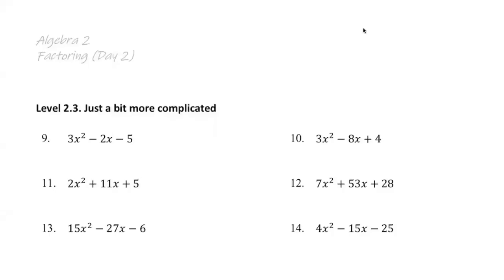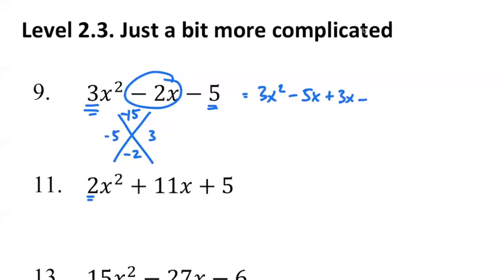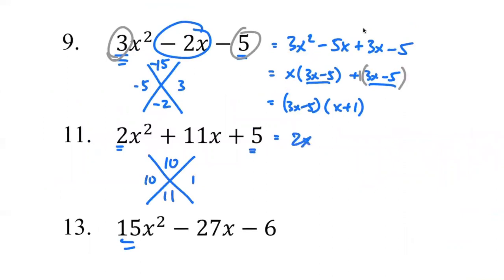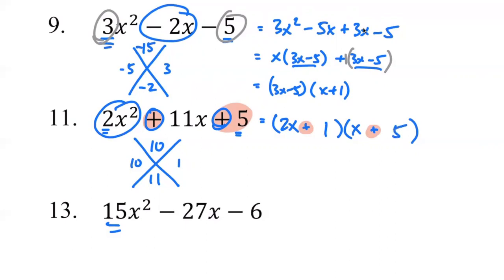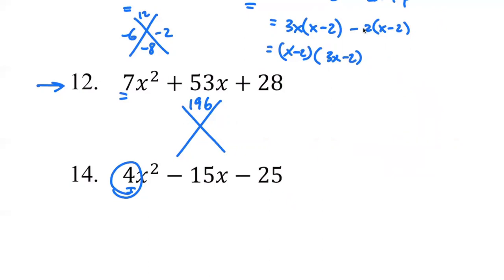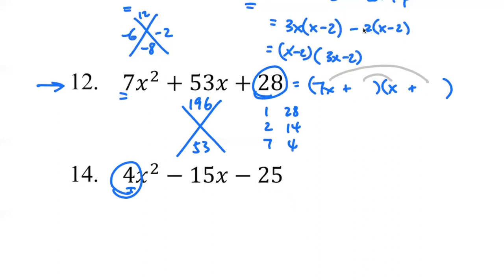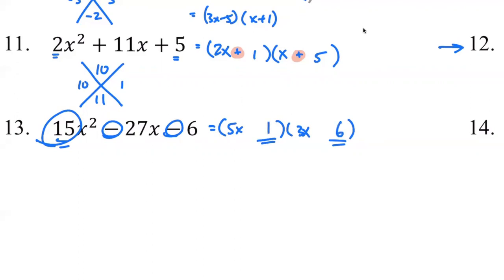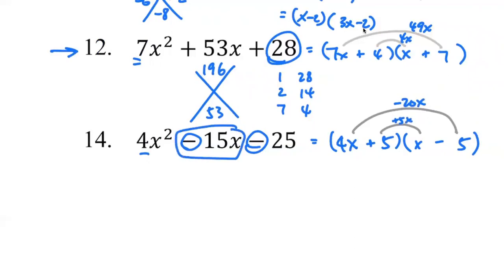[Alg2] Factoring (Day 2) -- Factoring when a is bigger than 1 (Part 1)